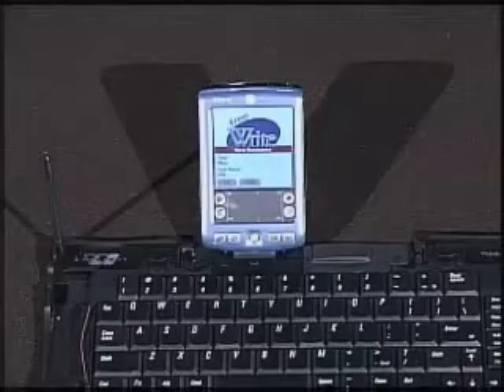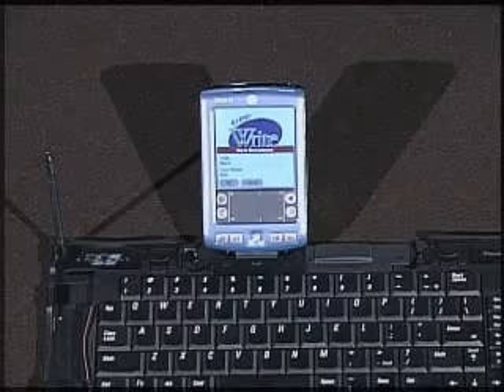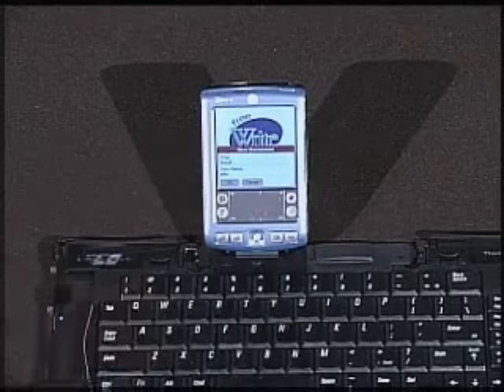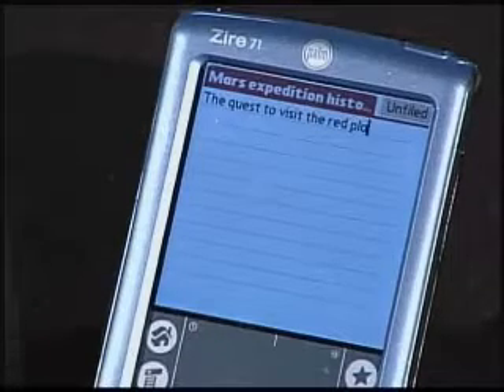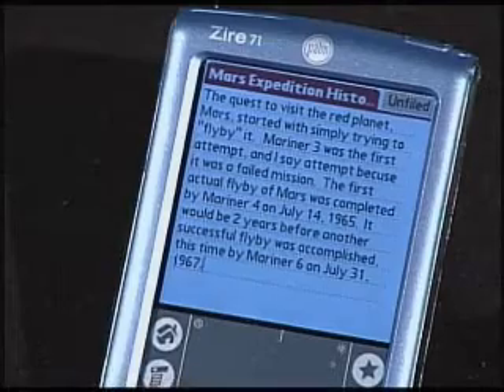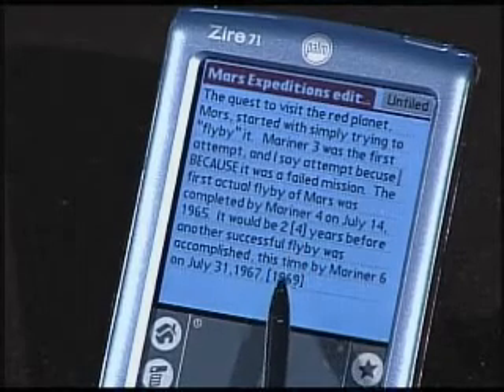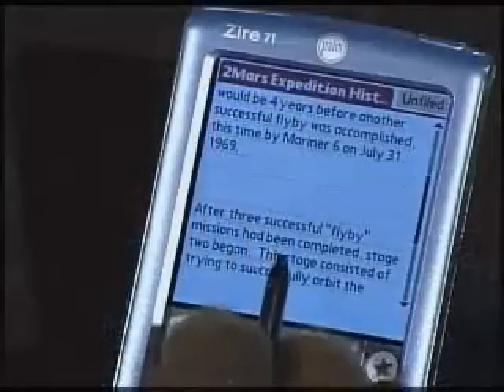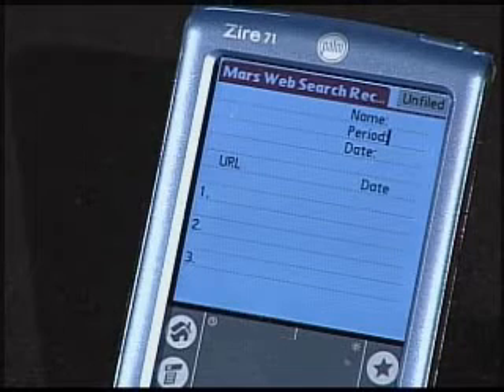FreeWrite: GoKnow!'s Word Processing Software Tutorial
This video is part of a series of tutorials to help you learn how to use a Palm OS handheld computer in the classroom. Led by Drs. Elliot Soloway and Cathie Norris, this video features FreeWrite-- word processing software that allows students to type documents and reports on their Palm Handheld Computers. GoKnow! is the premier provider of educational software, curriculum, and professional development training for mobile, handheld computers. GoKnow!s software operates on the following platforms: Windows Mobile, Windows CE, and Palm Operating System.